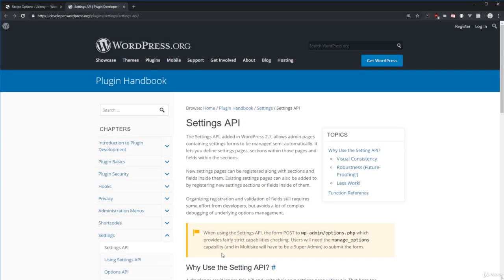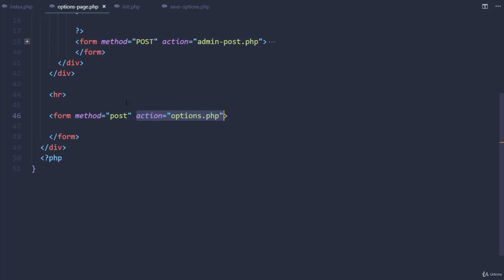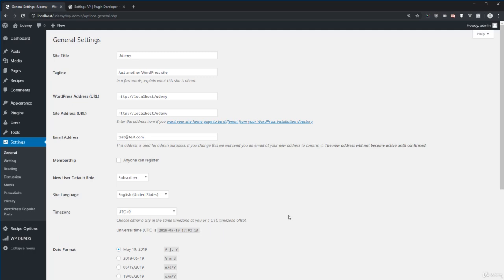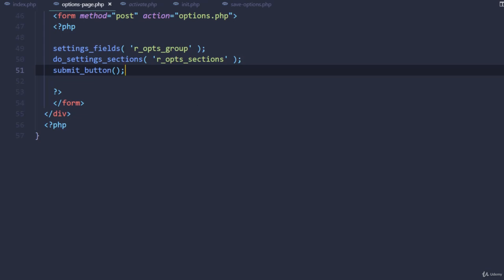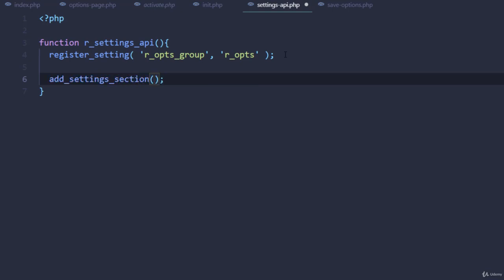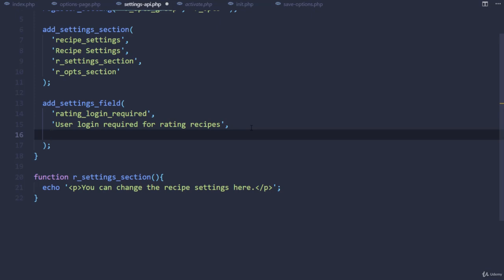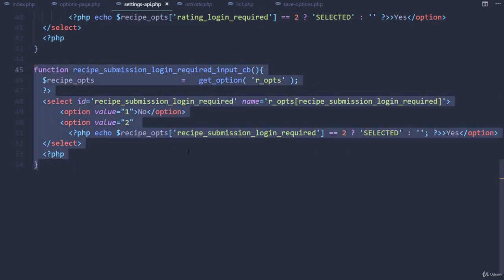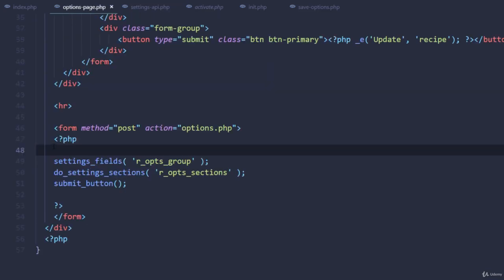106 Settings API